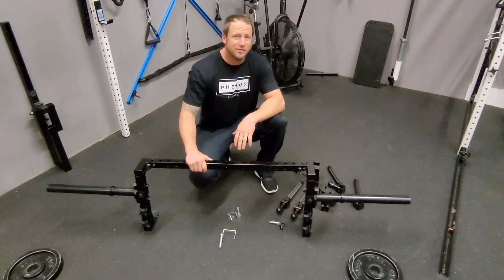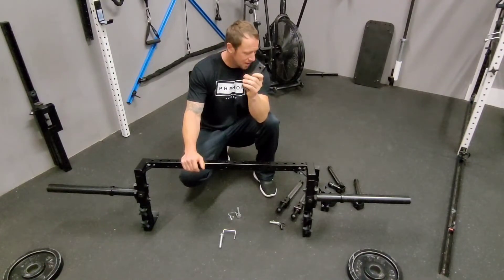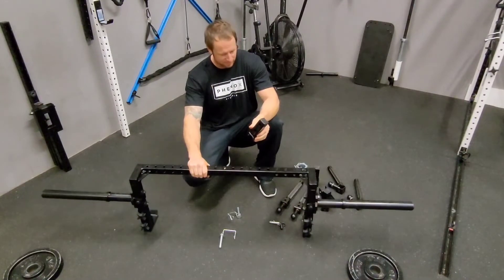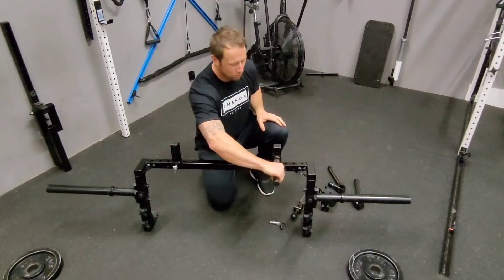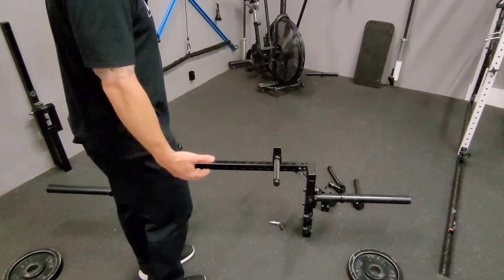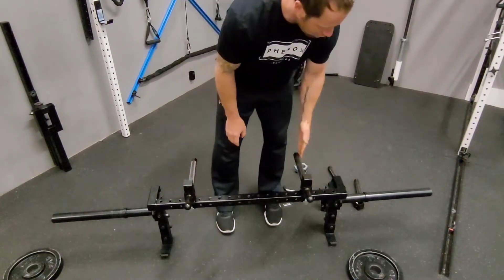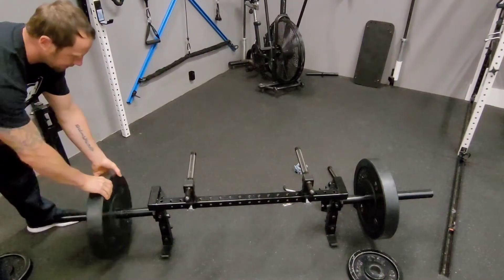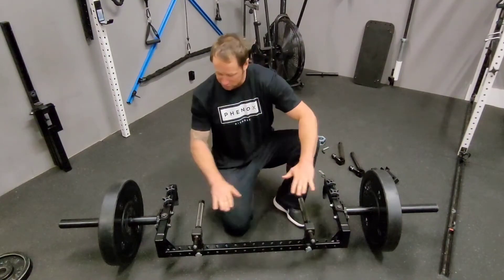Maverick Bar Deadlift Variations and General Info